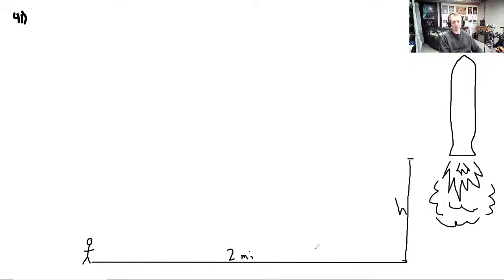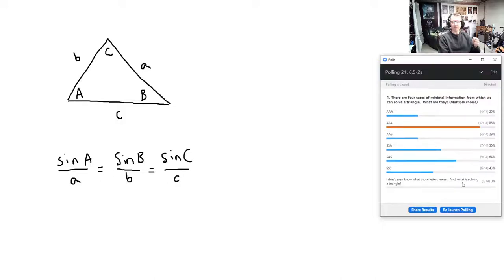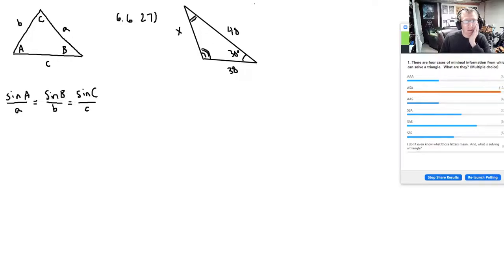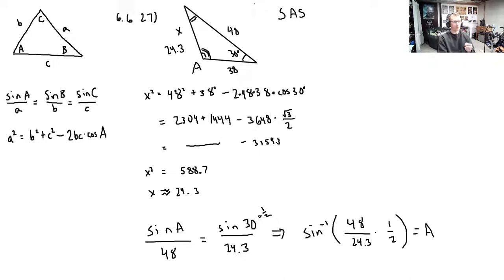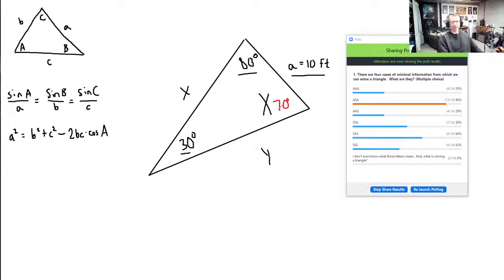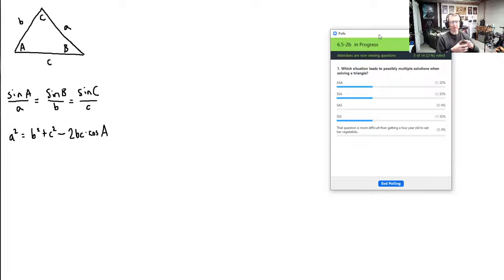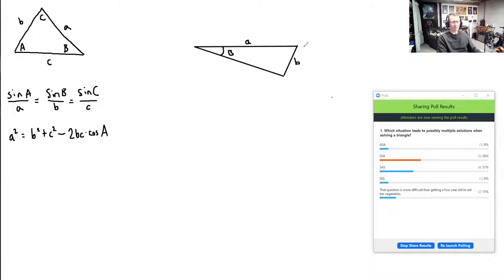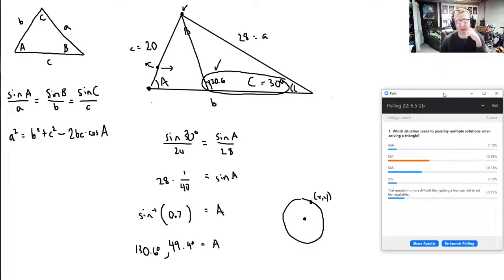Sp21 AMAT 100 April 28 Class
Yup, sin(30deg) is 1/2.  Don't listen to anyone that tells you differently.  Not even me...